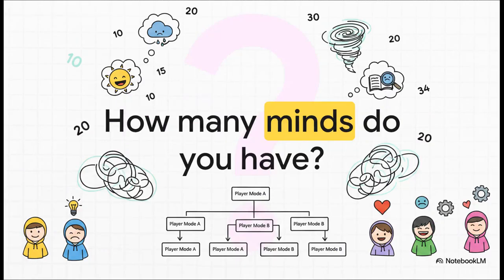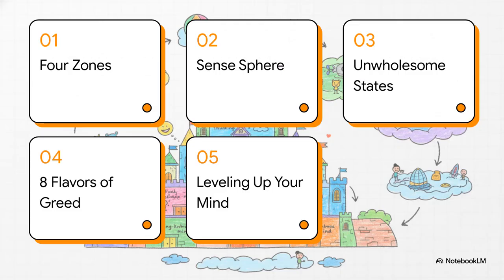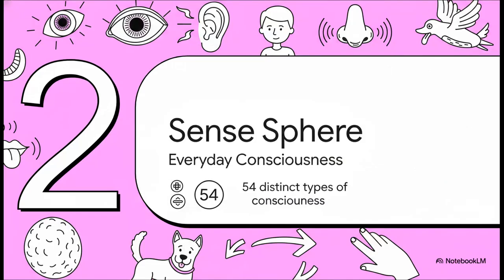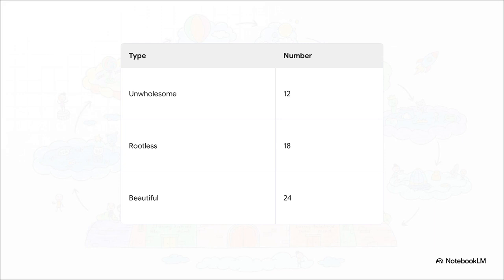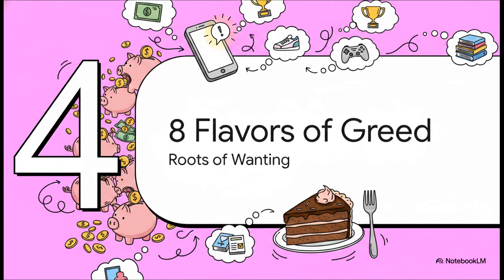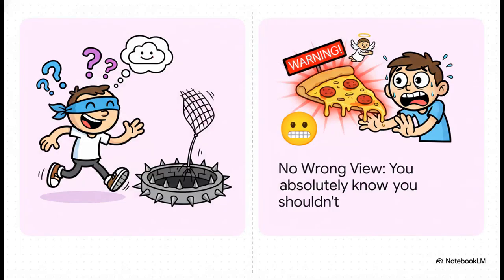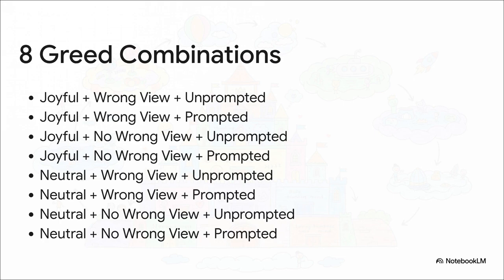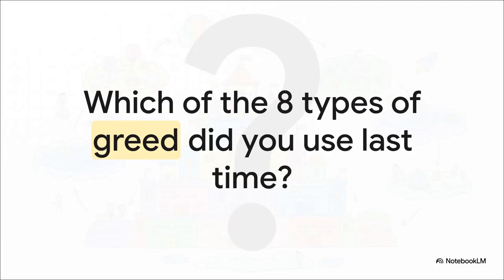5.2 YMBA Junior Part 1: Consciousness- Mind's Multiverse